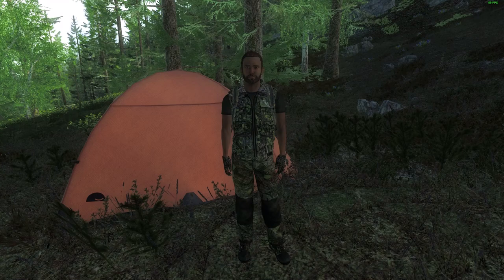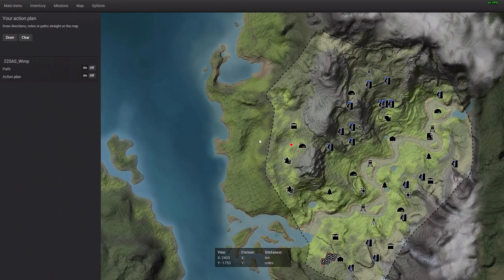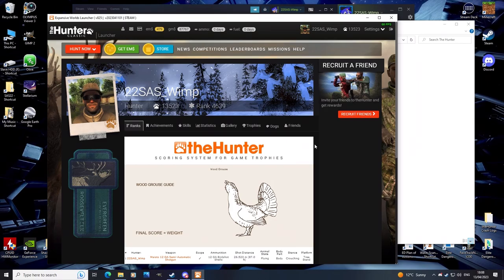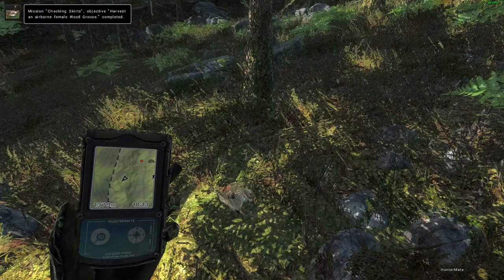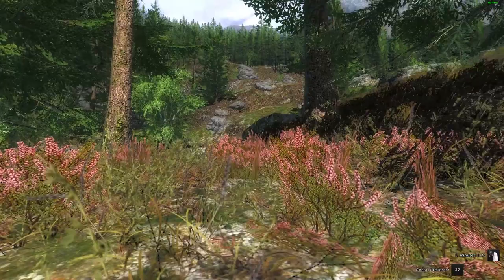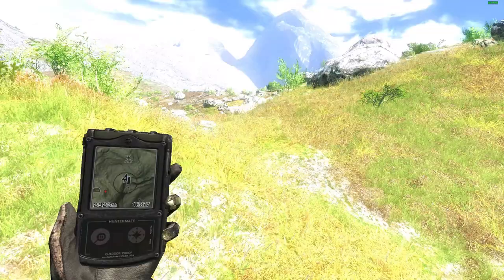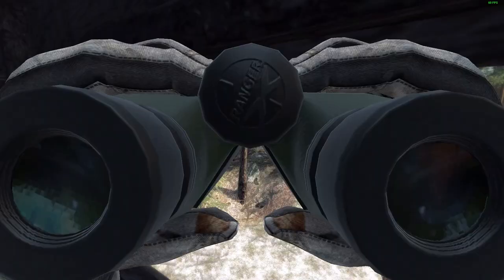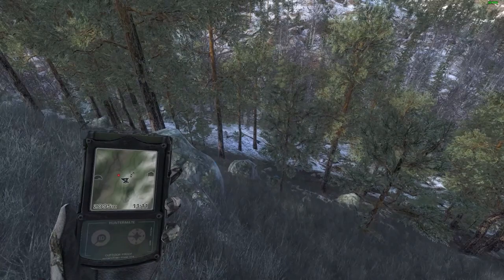Wood Grouse Missions 5, 6 & 7 | theHunter Classic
!CAUTION - MOST DEFINITELY contains adult language!

In this video, I take on Wood Grouse missions 5, 6 and 7. I also swear a whole bunch (most of which is edited out :D) at the stupid hens, and decided to move a bunch of equipment around mid-video.

I left some of the frustration in because I hope it's relatability is mildly amusing.

Recording Software used: Nvidia ShadowPlay
Video Editor used: Olive
Image Editor used: GIMP)

• Clicky Skippies:
0:00 - Intro, Mission 5 "Checking Skirts" objectives, & confession
6:03 - Bust hunt, 3 cocks only
7:50 - Uncooperative hens and REALLY VERY RAGE GRRRRRR!
10:09 - M5 Obj 1: harvest an airborne Grouse hen
11:34 - Rock climbing, shit Ibex buck, and Ptarmigan behavior chat
13:14 - M5 Obj 2: harvest any airborne Ptarmigan hen
14:37 - Mission 6 "A Shot In The Dark" objectives
18:44 - M6 Obj 1: harvest a Grouse cock weighing less than 5.5kg
20:42 - M6 Obj 2: harvest another Grouse cock weighing less than 5.5kg
21:33 - Mission 7 "Sizing Up" objectives
31:00 - M7 Obj 1: harvest a Grouse cock weighing 5.5kg+ from 30m+
34:16 - M7 Obj 2: harvest a Grouse cock weighing 5.5kg+ from 40m+
35:43 - Shiny new outro